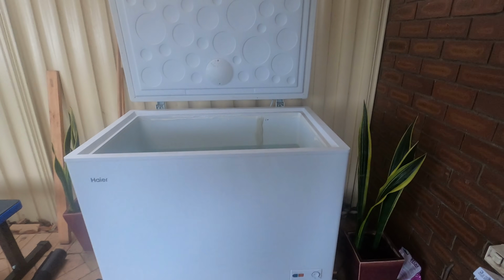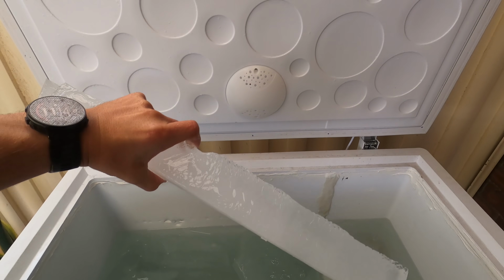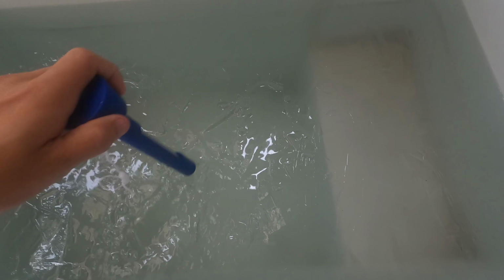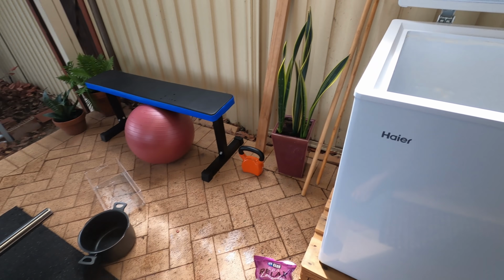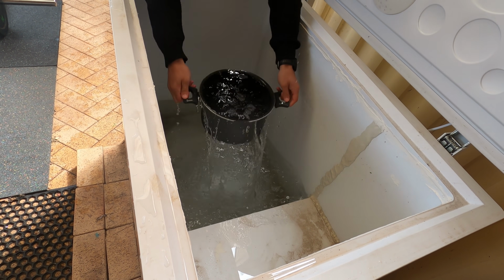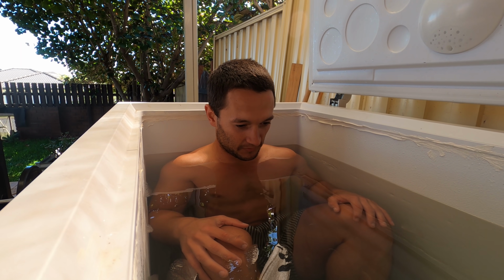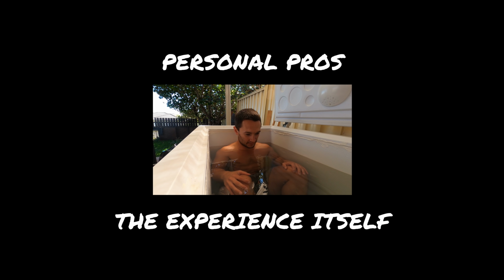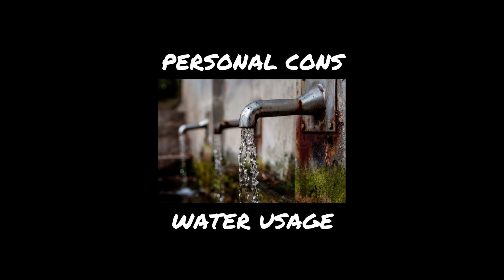Daily Ice Baths for a Month?! The Pros and Cons (30 MINUTE HOLD!)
Ever wondered why people keep raving about being in freezing cold water? I thought I'd try and find out for myself and for my viewers what all the hype is about and what an average person can gain from regular ice baths.

How the Chest Freezer Works - 5:45

The 30 Minute Attempt - 12:00

Pros and Cons - 13:22